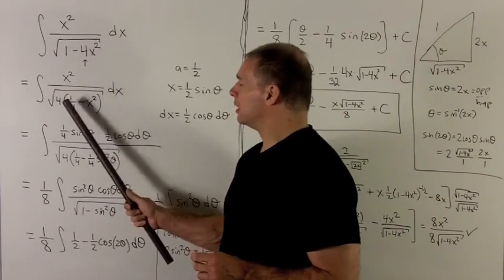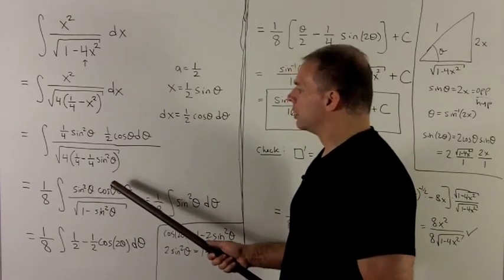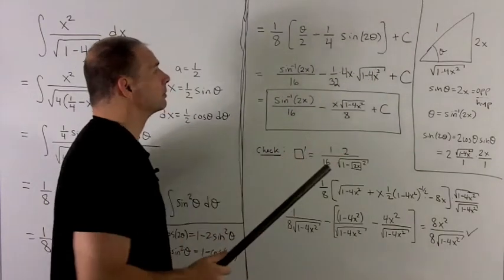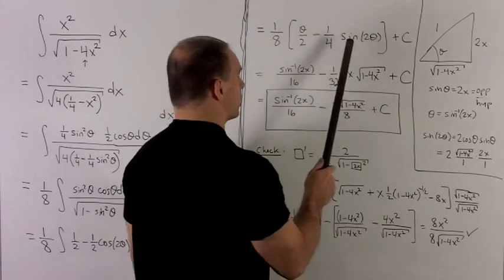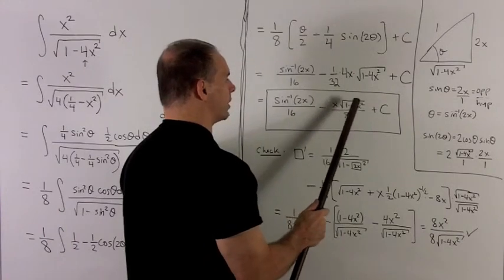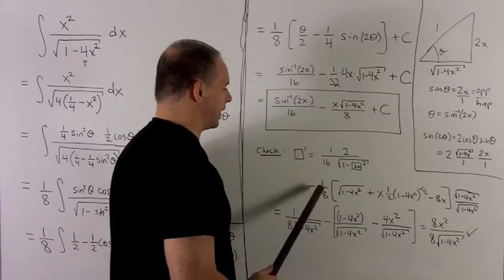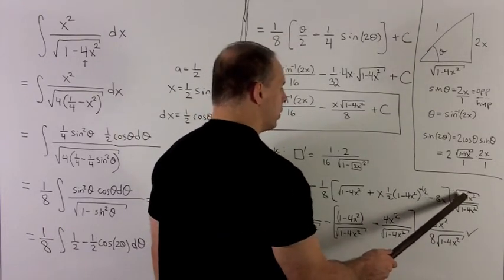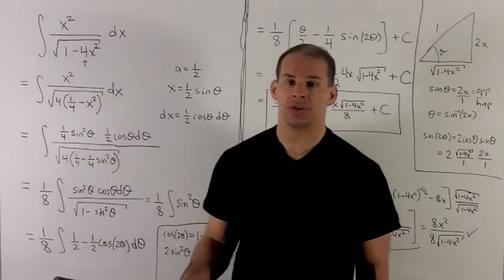Trig Substitution 3 - Integral of x^2/sqrt(1-4x^2)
Worked problem in calculus.  The trig substitution x = (1/2)sin(theta) is used to find the indefinite integral of  f(x) = x^2/sqrt(1-4x^2).